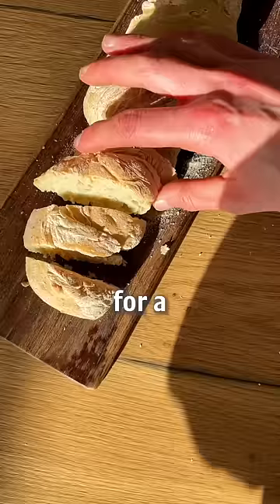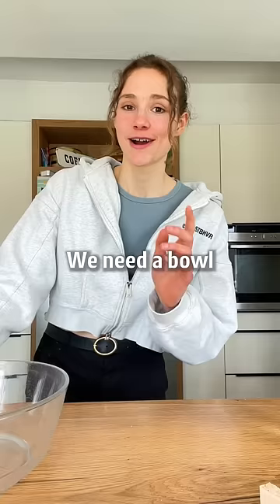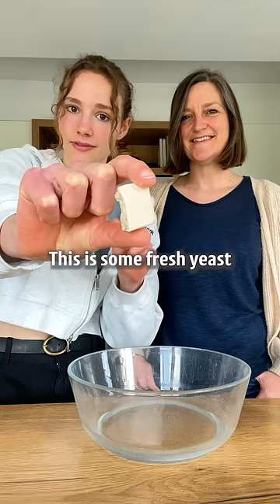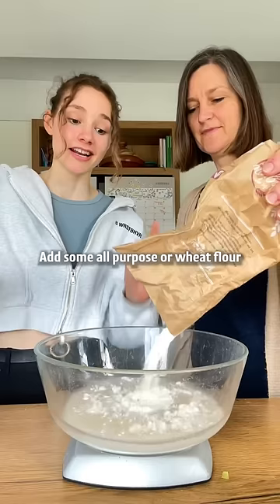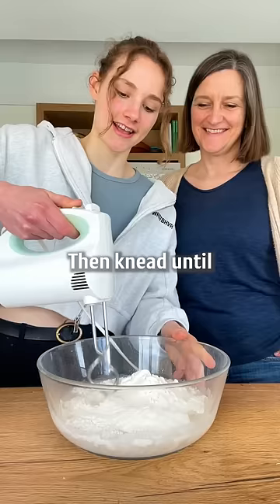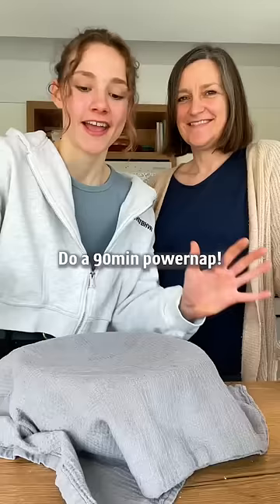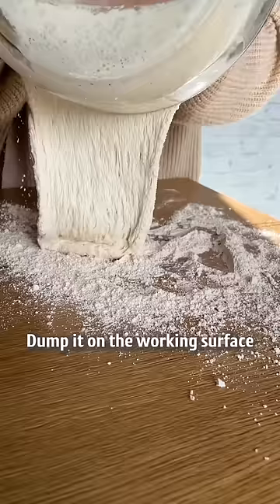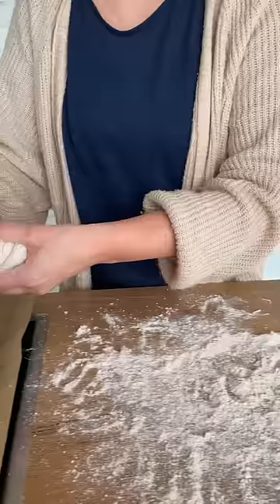My mom‘s baguette recipe isn‘t secret anymore 🤓